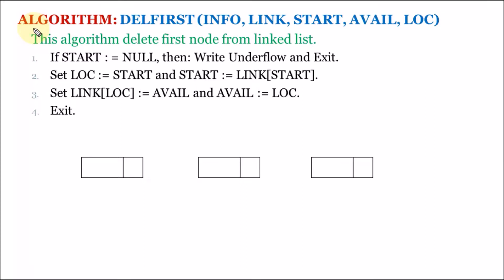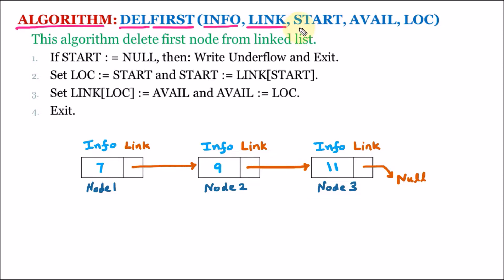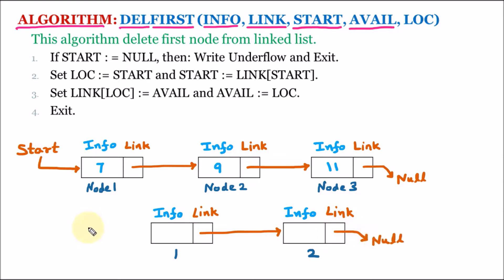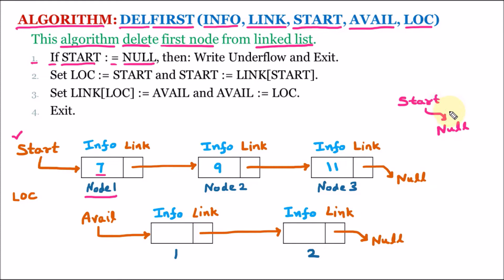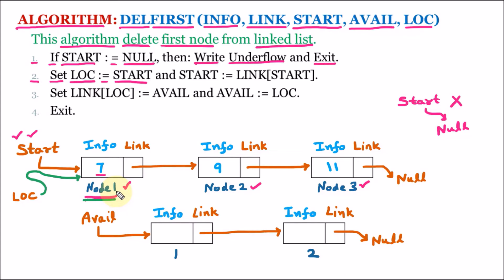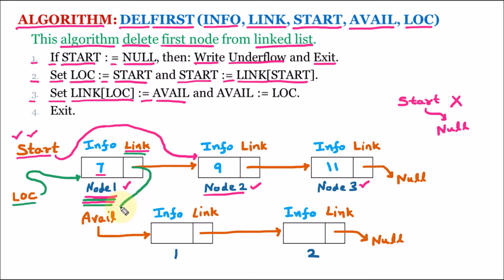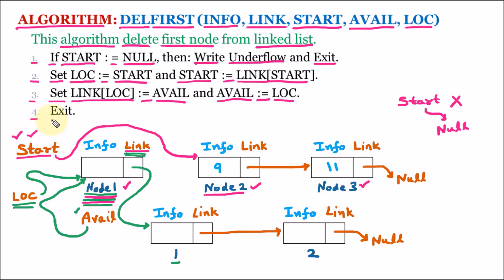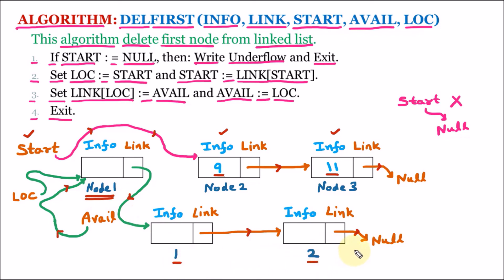Algorithm to Delete Element (Node) at the Beginning of Singly (One Way) Linked List | Data Structure